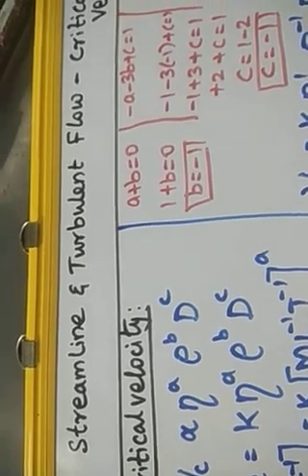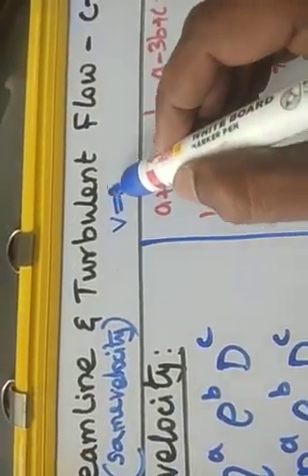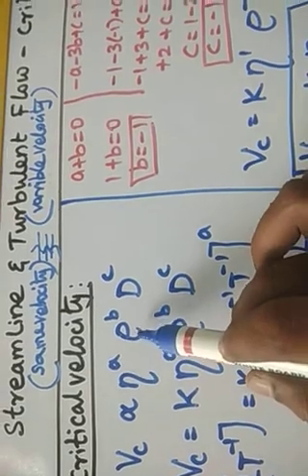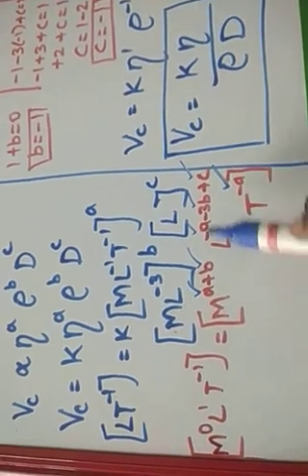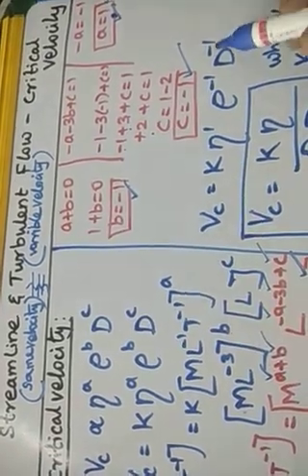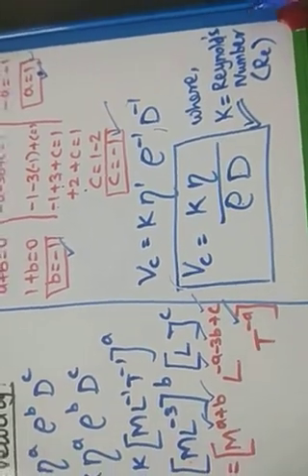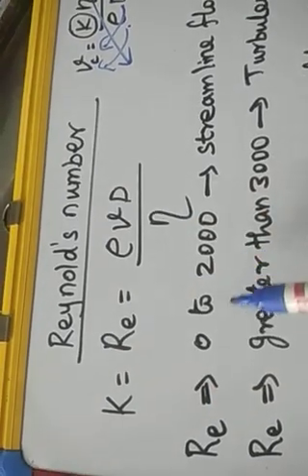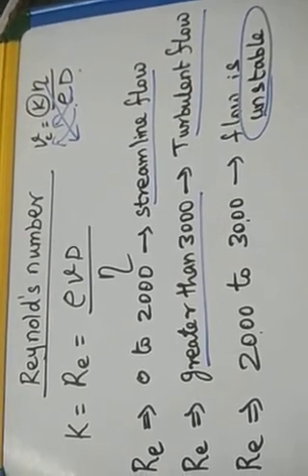Class 11 session 89 critical velocity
Critical velocity